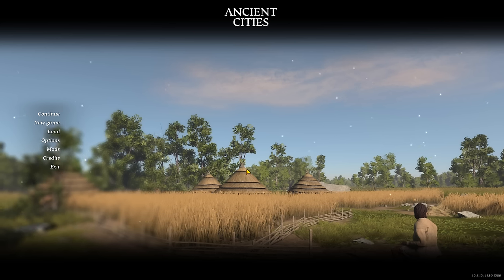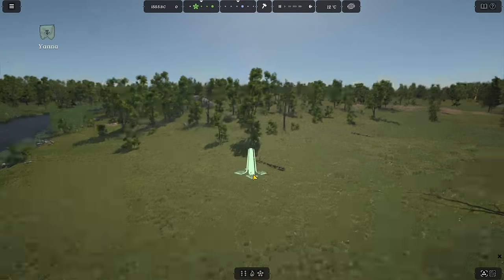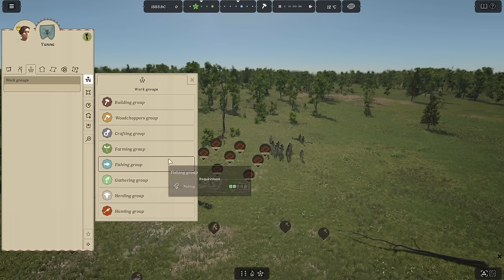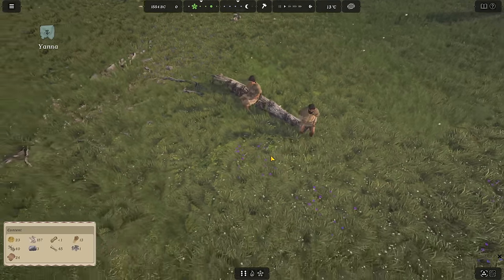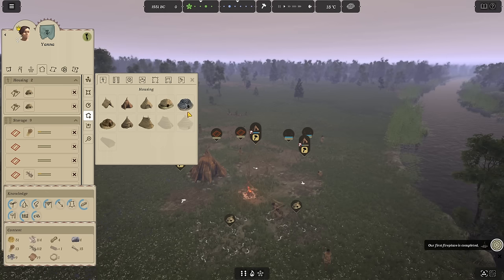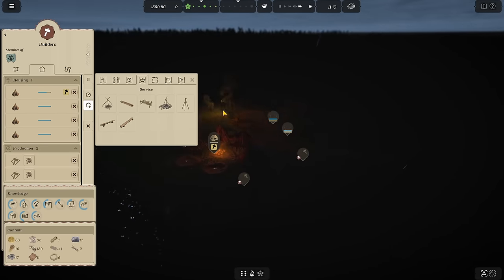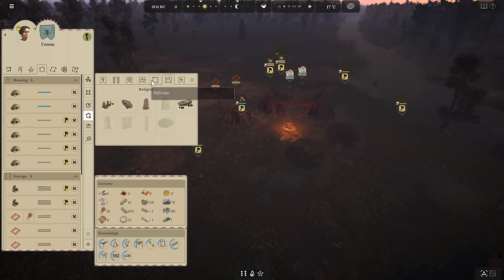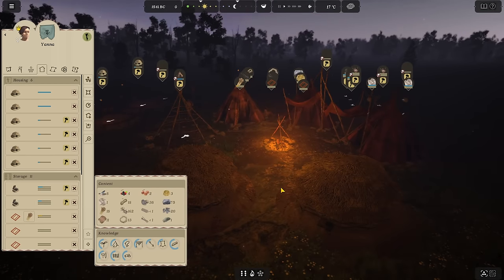This Ancient City Builder Has Really Just SURPRISED Me With New Updates!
Welcome to Ancient Cities!

Channel Guidelines
1. Be kind, civil & respectful to all & English only in chat & comments
2. No constant backseating, spamming, copy paste, or all caps
3. Read the title, description & review thumbnail for details